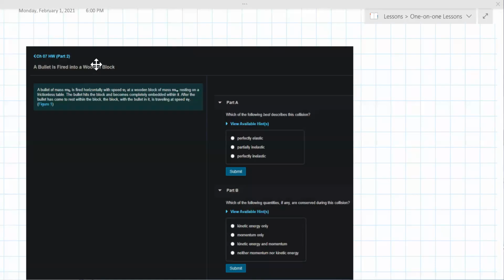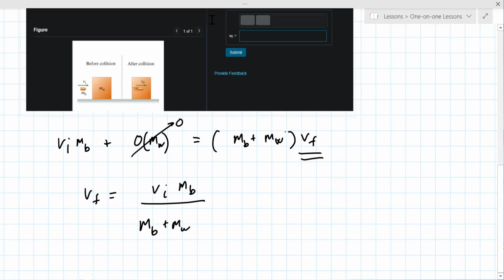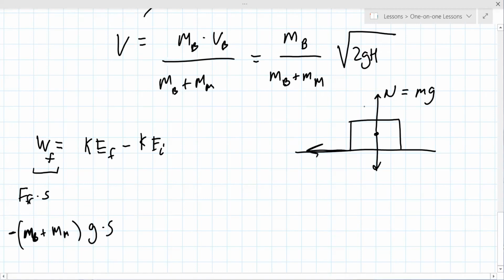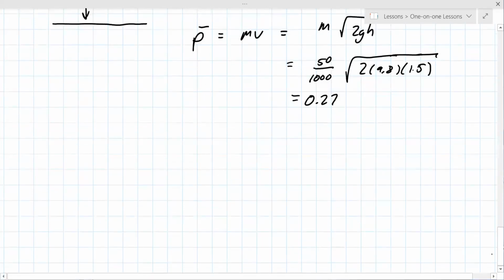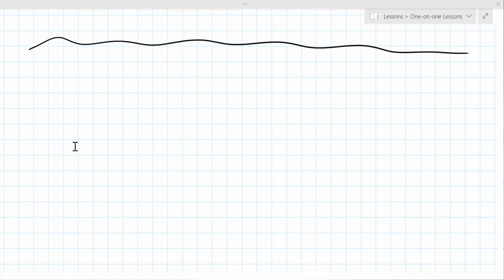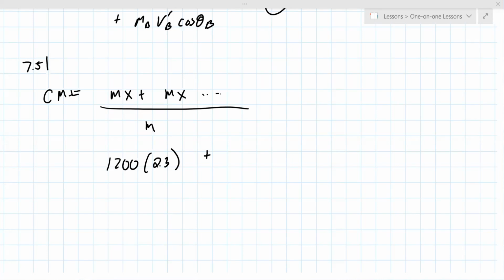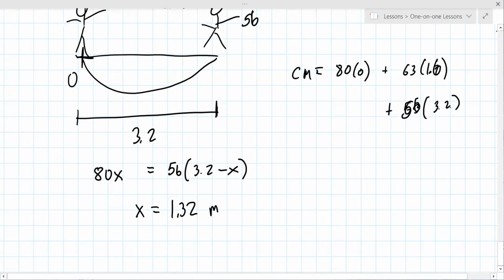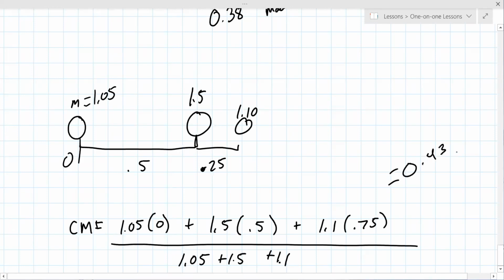High School Physics Lesson 2021-02-01 at 6pm Jack P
This high school physics lesson covers topics including momentum, kinetic energy, potential energy, conservation of energy, the Work Energy Theorem, Friction, and center of mass.